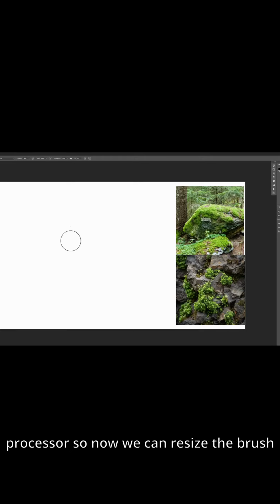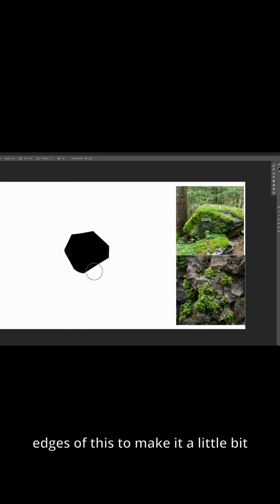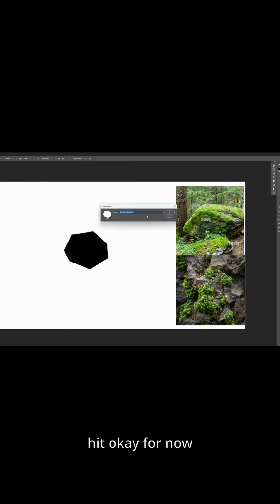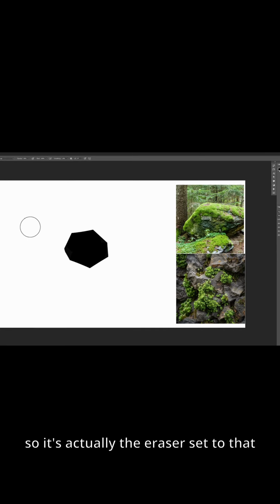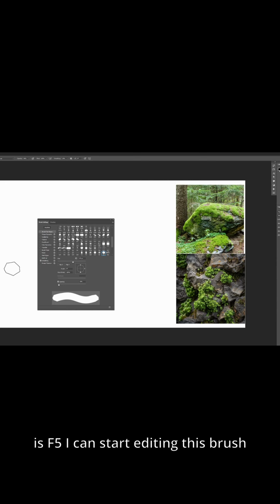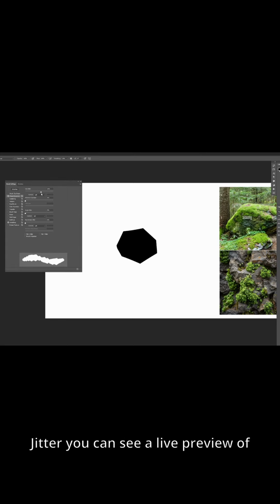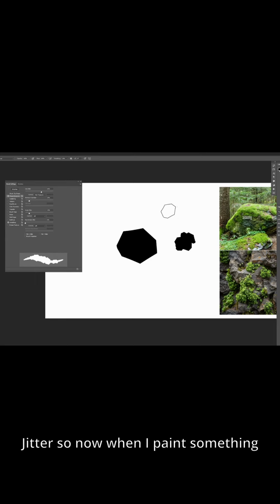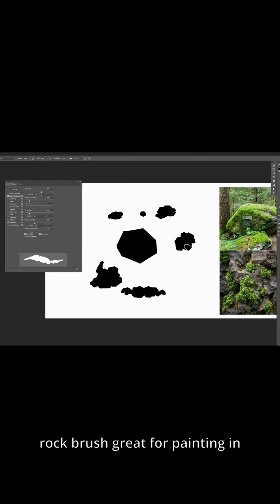Creating a custom rock brush in Photoshop